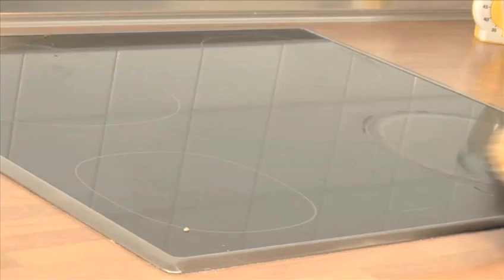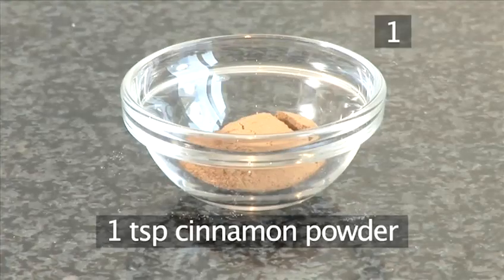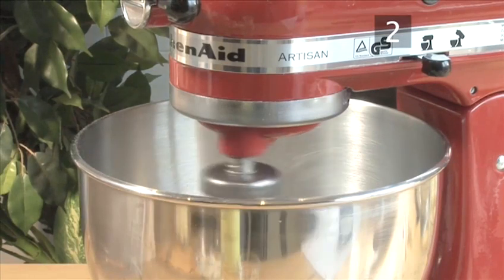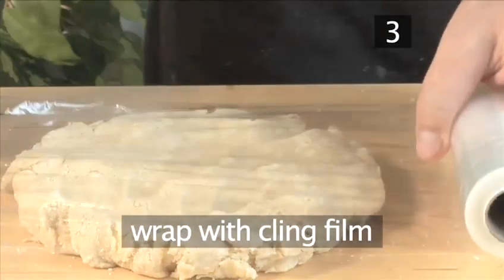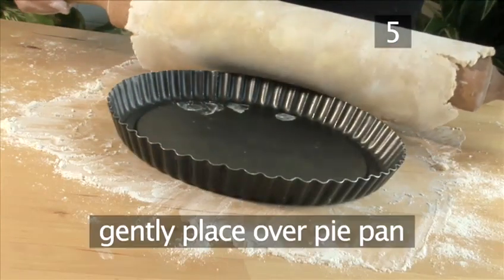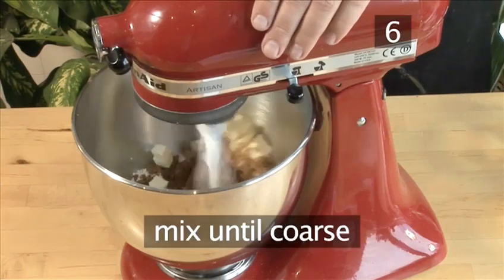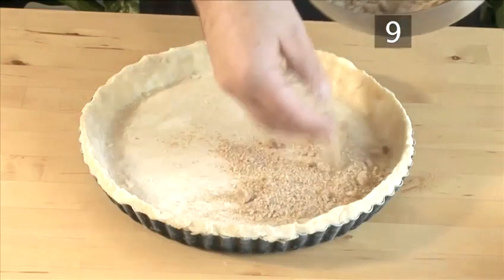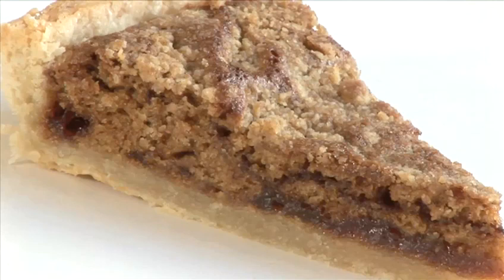How To Bake Shoofly Pie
Looking for a informative video on How To Bake Shoofly Pie? This useful instructional video explains accurately how it's done, and will help you get good at dessert pies, northern american recipes, oven bake recipes, sweet, more than 1 hour, almonds. Enjoy this guide from the world's most comprehensive library of free factual video content online.